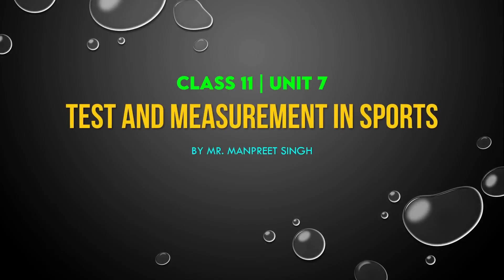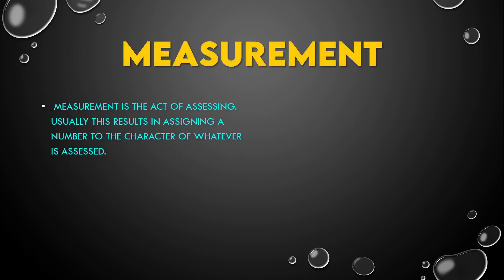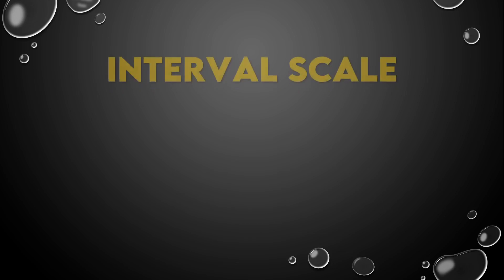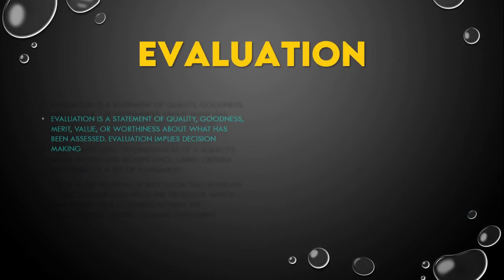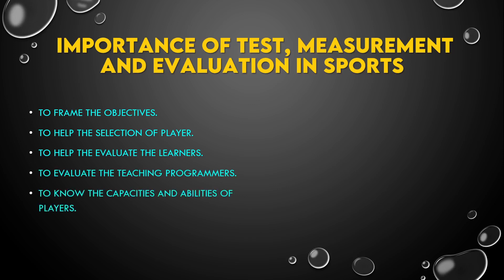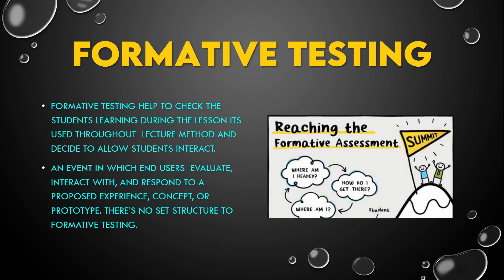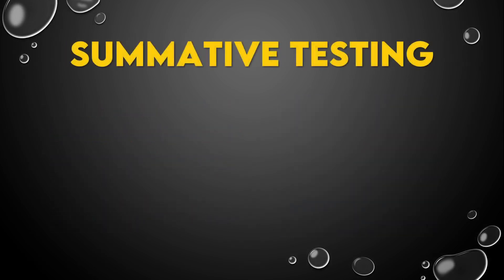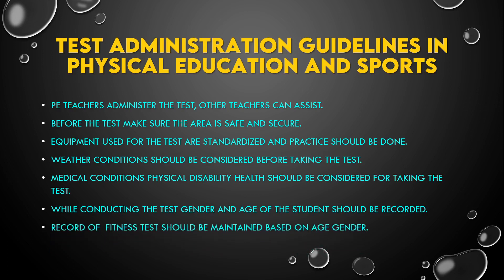Test and Measurement in Sports | Class 11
Tests and Measurements in Sports | Class 11

0:00 Introduction
0:09 CONTENT
1:19 NOMINAL MEASUREMENT
1:36 ORDINAL SCALE
1:53 INTERVAL SCALE
2:21 RATIO SCALE
3:22 IMPORTANCE OF TEST, MEASUREMENT AND EVALUATION IN SPORTS
4:15 FORMATIVE TESTING
4:40 DIAGNOSTIC TESTING
5:03 BENCHMARK TESTING
5:36 SUMMATIVE TESTING
5:52 TEST ADMINISTRATION GUIDELINES IN PHYSICAL EDUCATION AND SPORTS